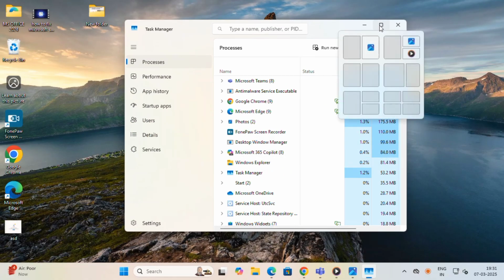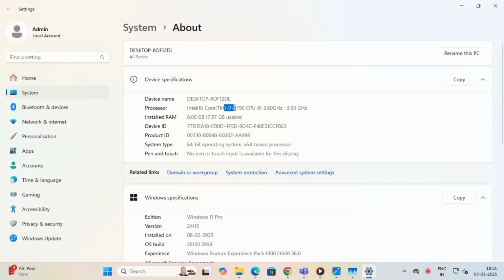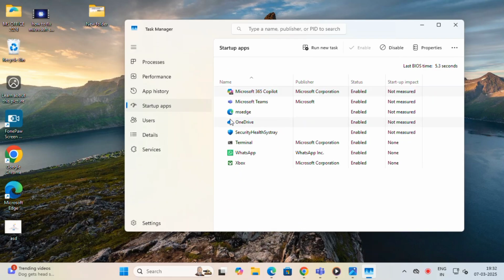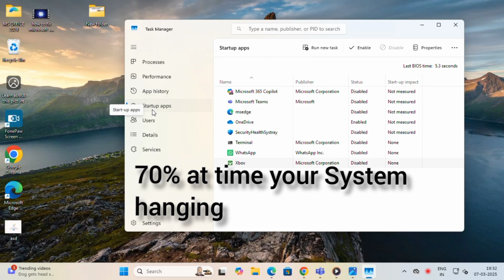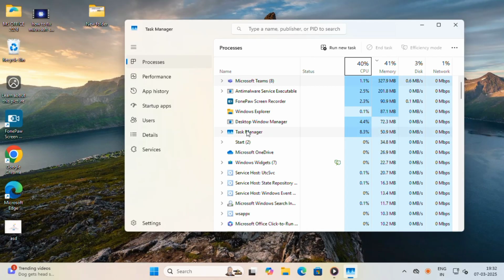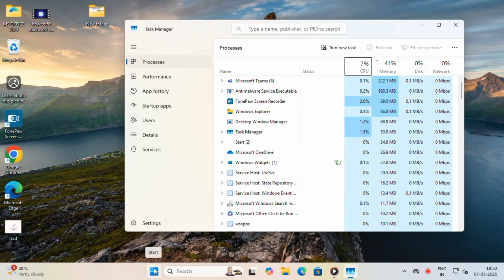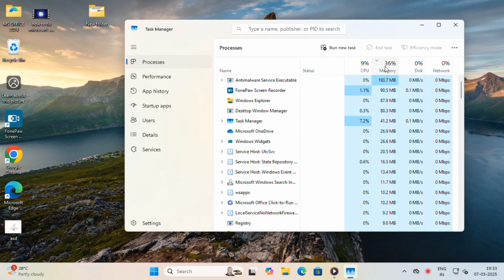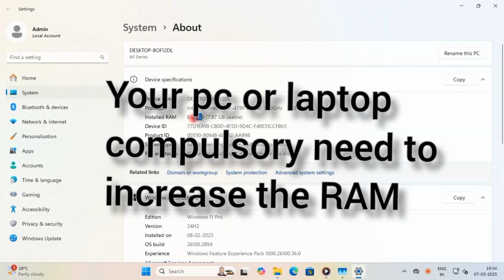How to clear RAM cache in windows 11/10 | 🚀 increase system speed